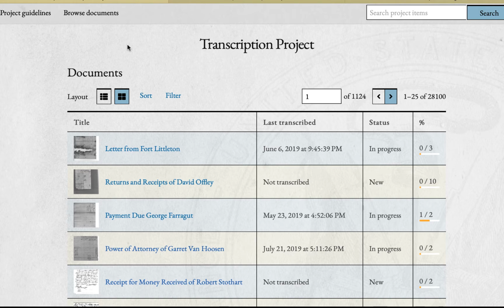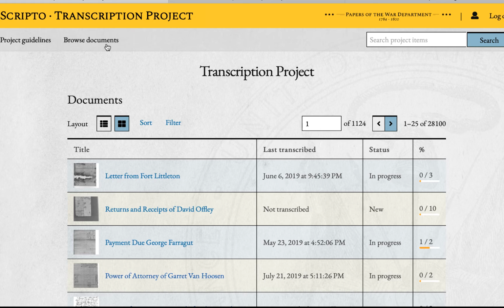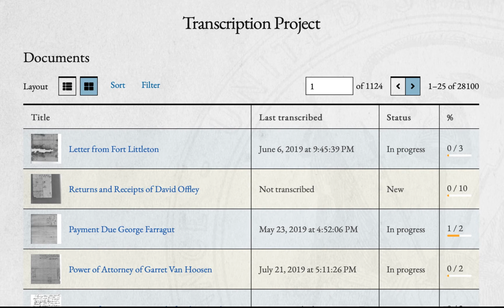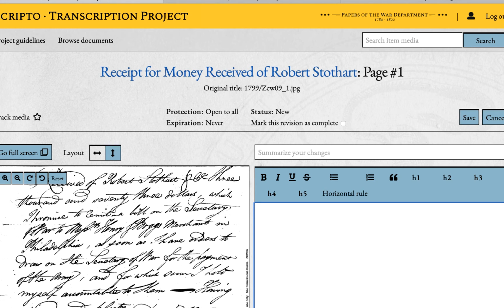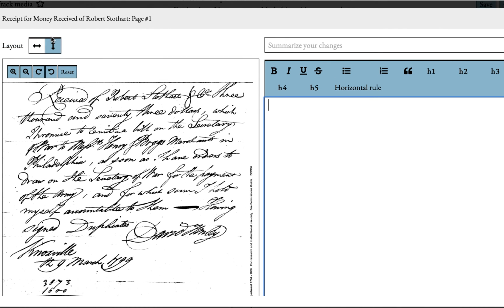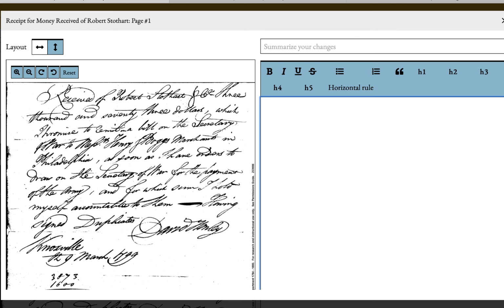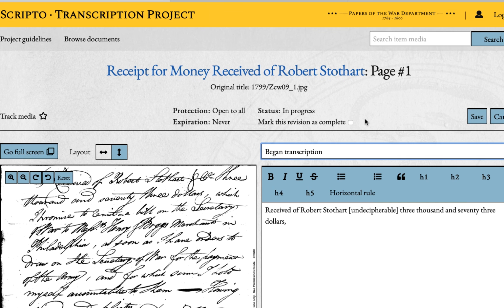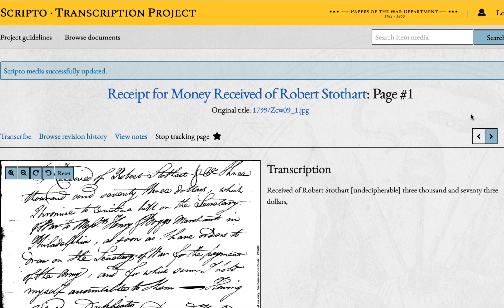Transcribing the Papers of the War Department Part Two: Transcribing Documents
Watch this screencast to learn how to transcribe historic documents in the Papers of the War Department (Part 2 of 3)